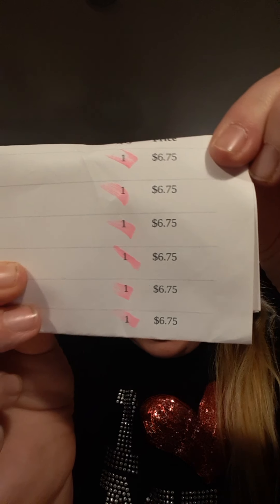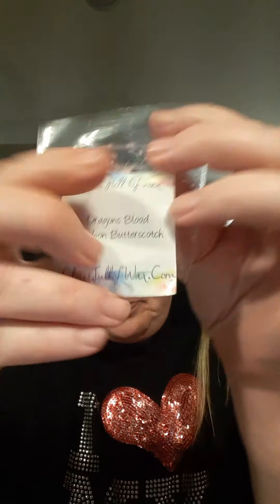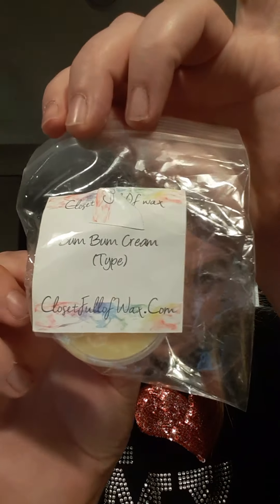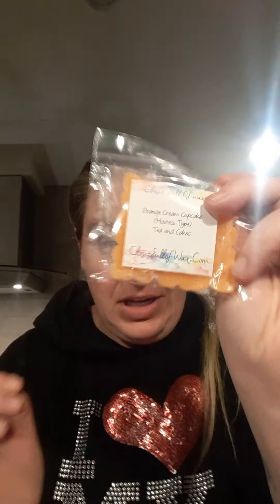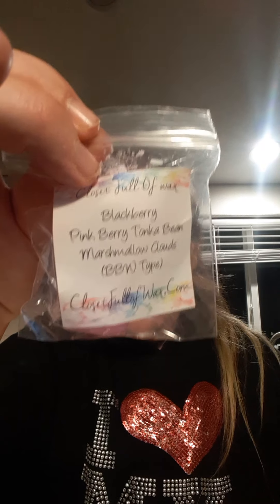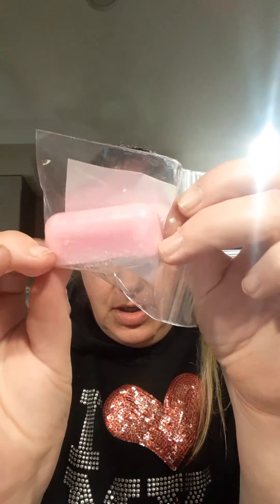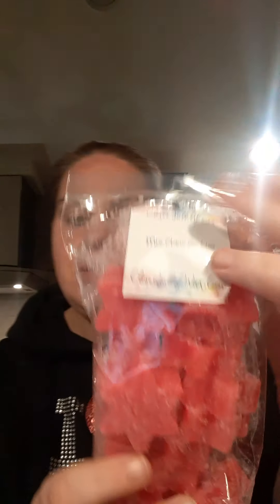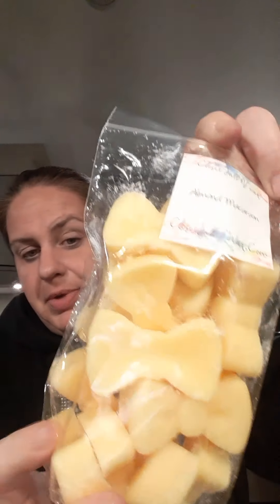closet full of wax haul $6.75 bag sale